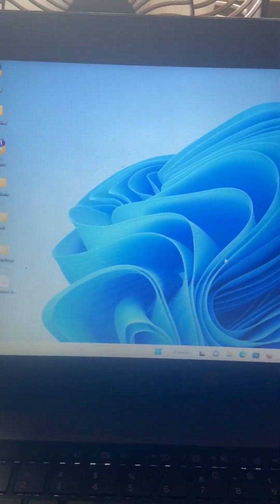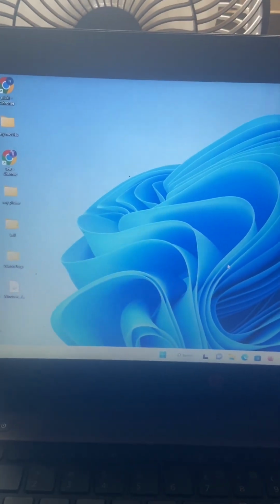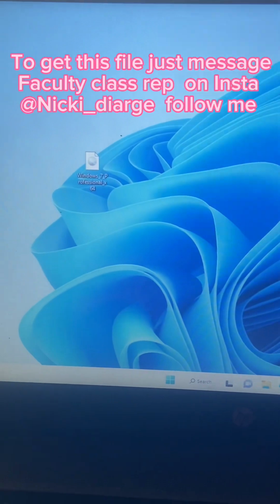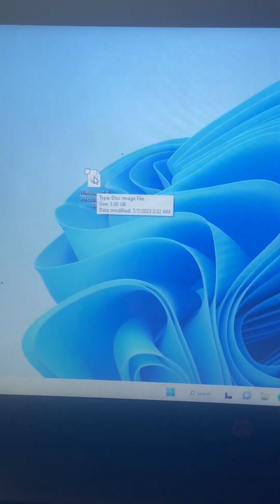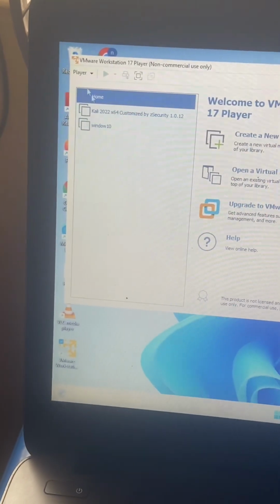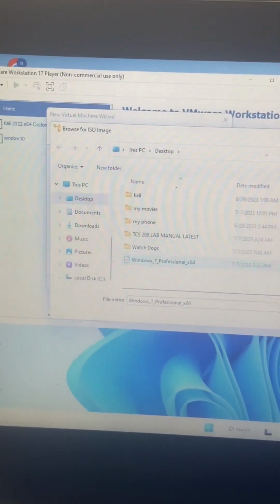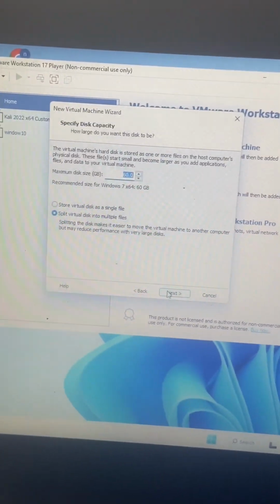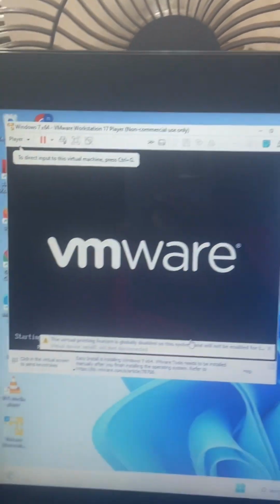Installing windows 7 on a virtual machine VMware or oracle very easy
How to enable visualization on any pc